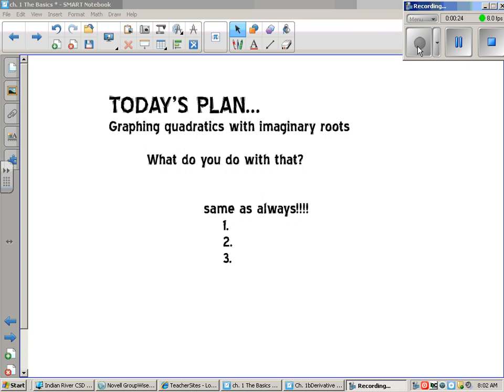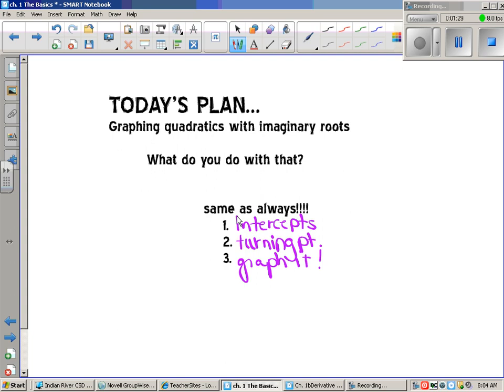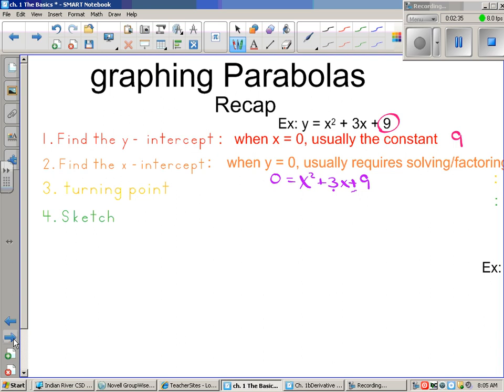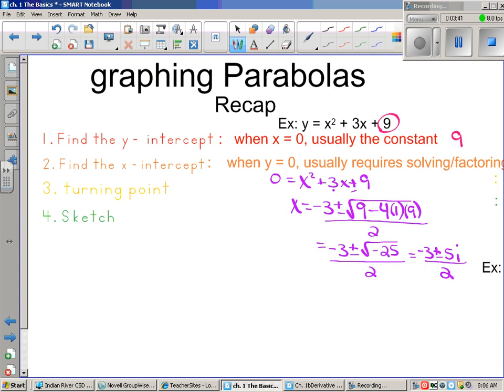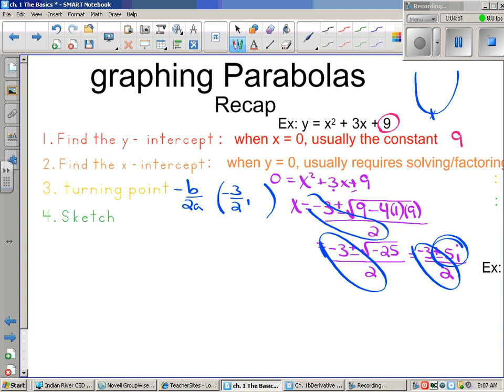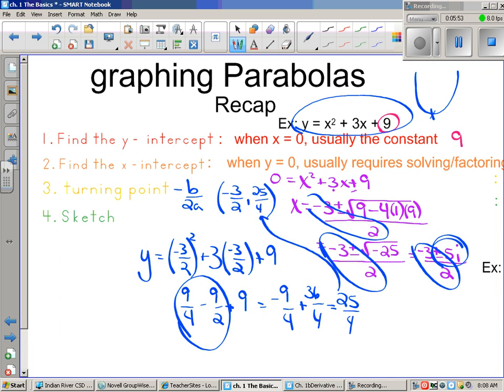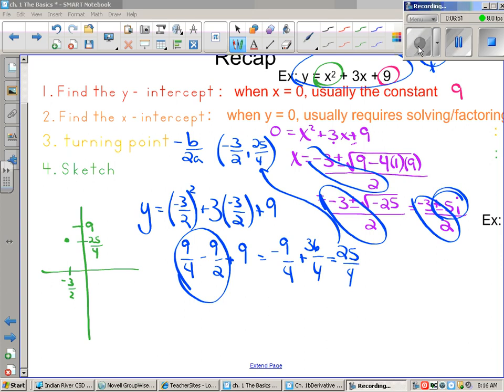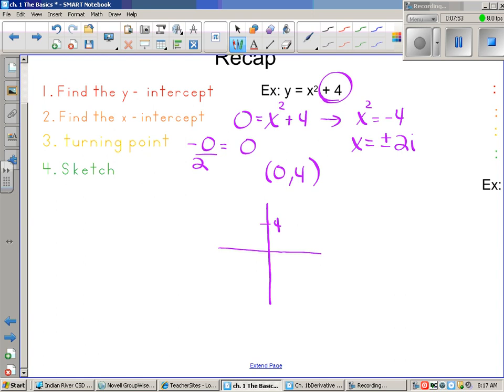PC 1 6 Graphing with imaginary roots